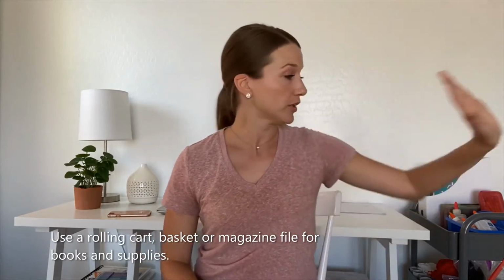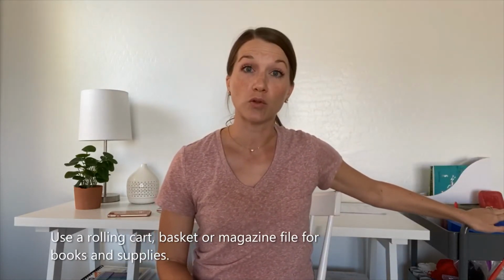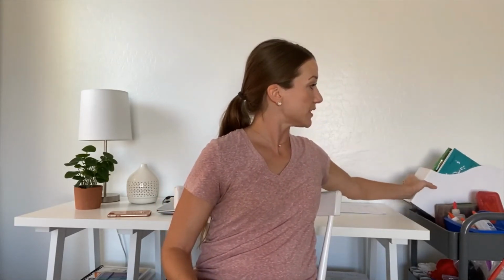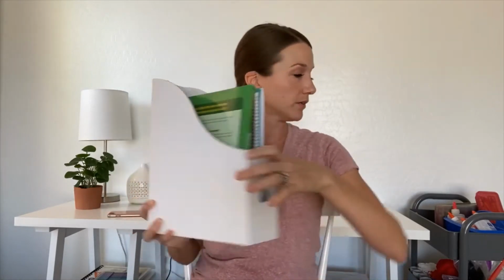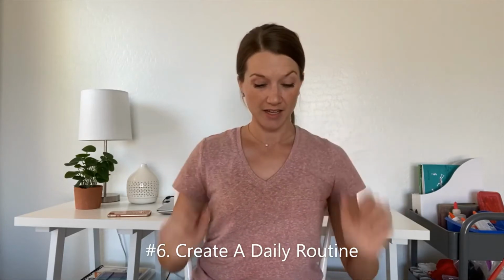10 Top Tips When You Are New To Homeschooling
Learn some tips for homeschooling when you are just starting out.
Successfully navigate the ins and outs of virtual school or homeschooling by following these tips!